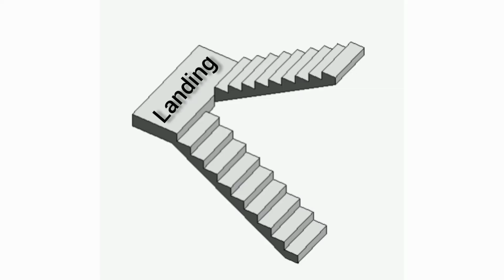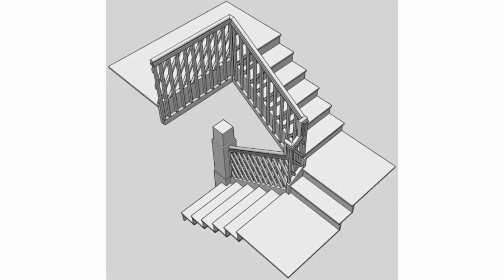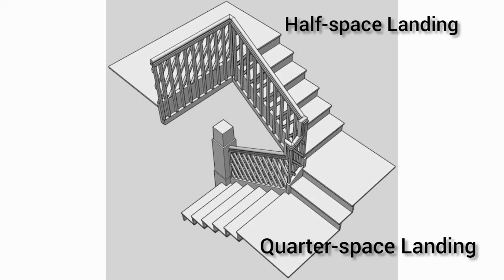|Components of Stairs||All you need to know about Stairs||Interior Design|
In this video I have discussed the different components of stairs.
Stairs are such an integral part of our lives and a very useful and interesting architectural element.
It's really fun to learn a little more about them!